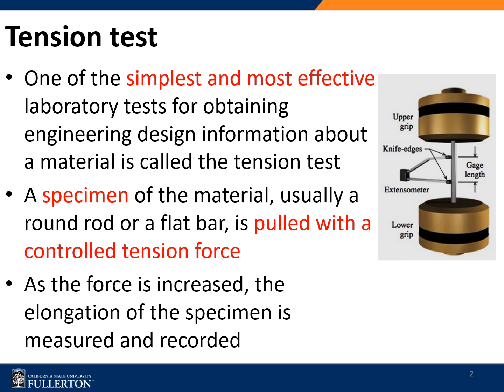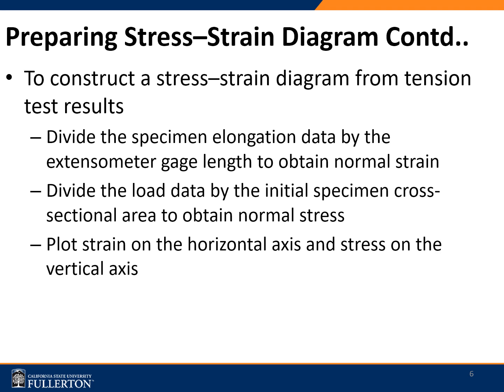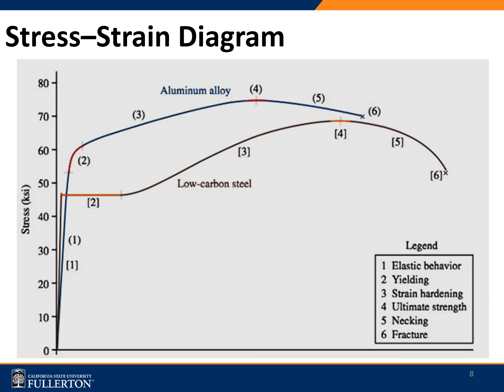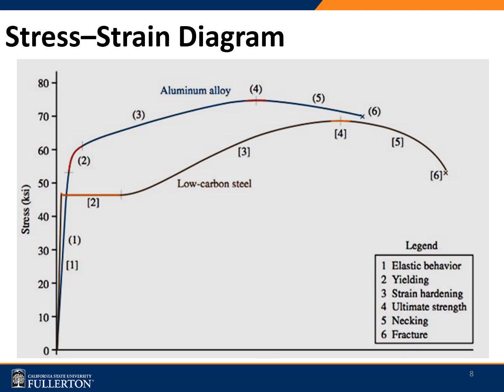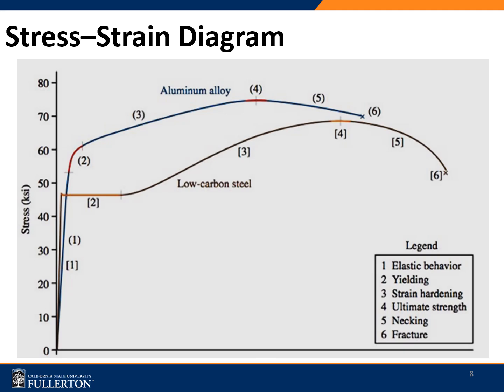EGME-331: Stress Strain Diagram - CSU Fullerton Mechanical Engineering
Review video on the topic of stress-strain diagrams from EGME-331: Solid Mechanics.